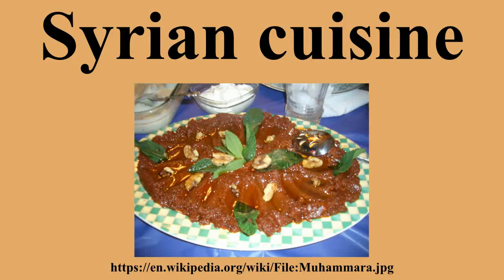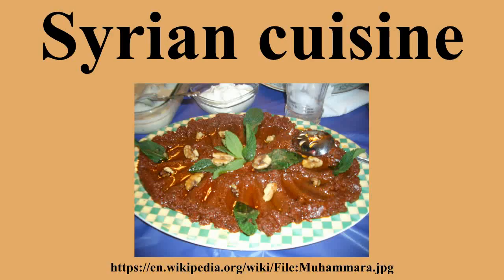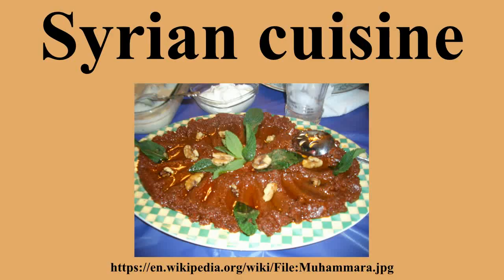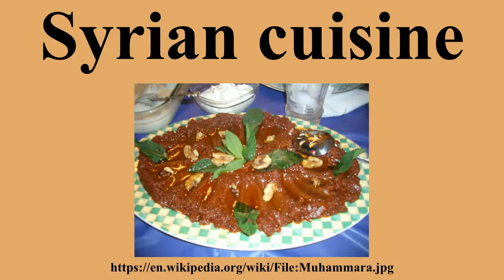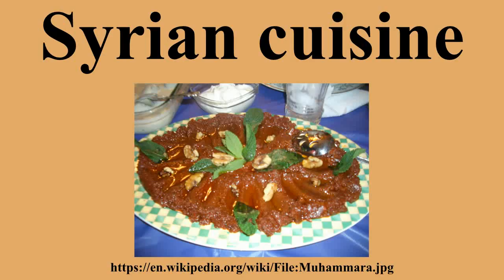Syrian cuisine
Ad-free videos.

Syrian cuisine is a diffusion of the cultures of civilizations that settled in Syria, particularly during and after the Islamic era beginning with the Arab Umayyad conquest, then the eventual Persian-influenced Abbasids and ending with the strong influences of Turkish cuisine, resulting from the coming of the Ottoman Turks.It is in many ways similar to other Levantine cuisines, mainly Lebanese, Palestinian, Jordanian and Iraqi.Syrian cuisine includes dishes like kibbeh, kebab halabi, waraq `inab, hummus, tabbouleh, fattoush, labneh, shawarma, mujaddara, shanklish, bastirma, sujuk and baklava.Syrians often serve selections of appetizers, known as "meze", before the main course, and za`atar, minced beef, and cheese manaqish as hors d'oeuvres.

---Image-Copyright-and-Permission---
About the author(s): Bazel
Author(s): Bazel
---Image-Copyright-and-Permission---